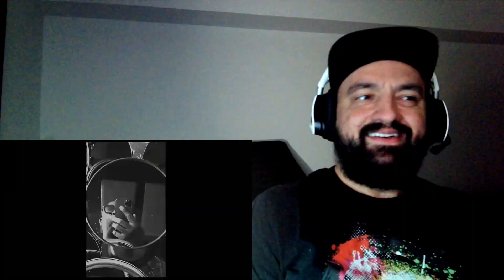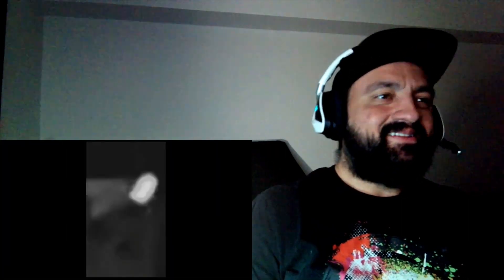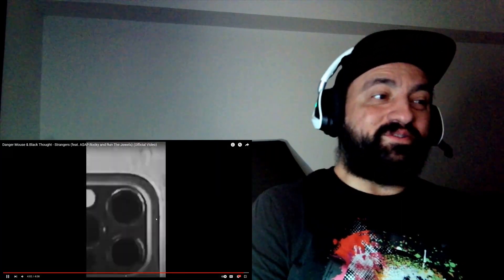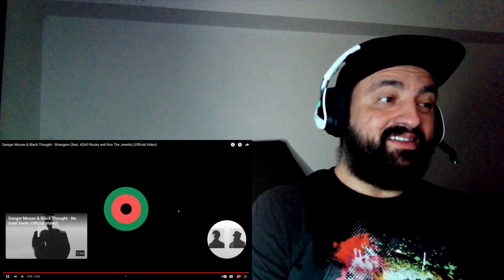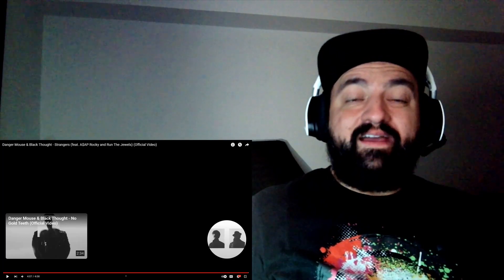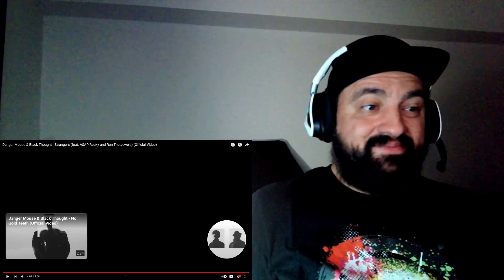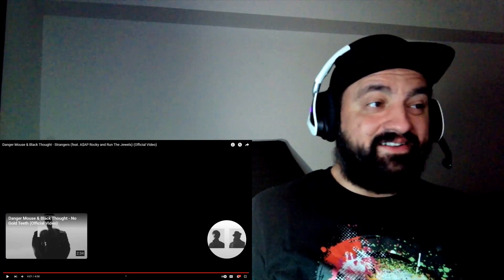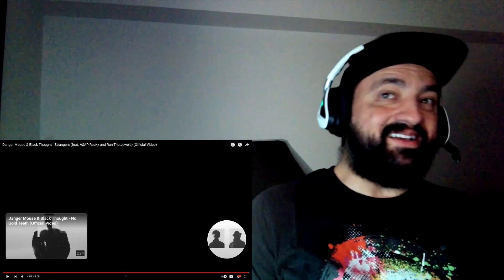Danger Mouse & Black Thought - Strangers (A$AP Rocky and Run The Jewels) (Official Video) - Reaction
Man, what a sick beat.